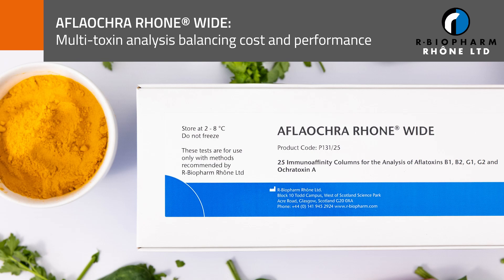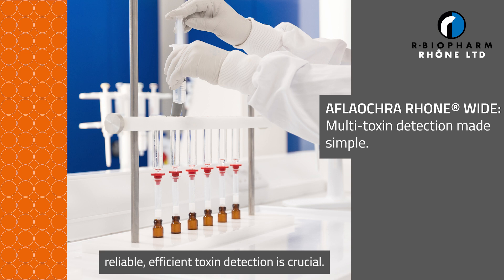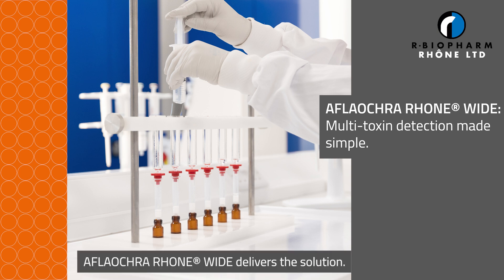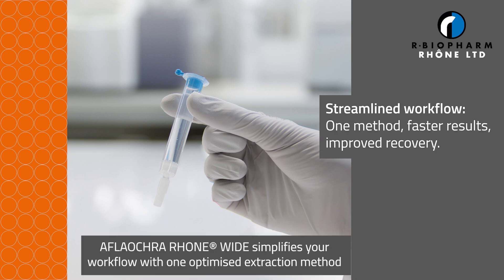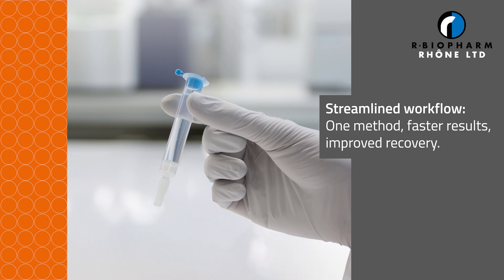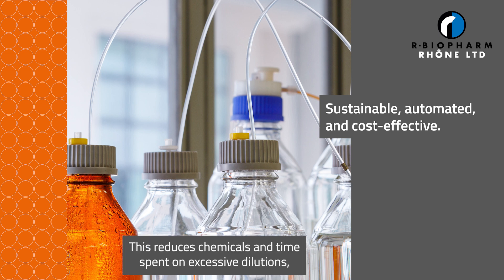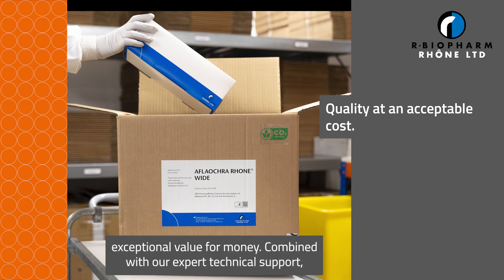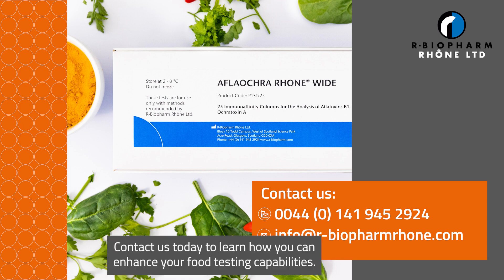AFLAOCHRA RHONE® WIDE: Multi-toxin analysis balancing cost and performance